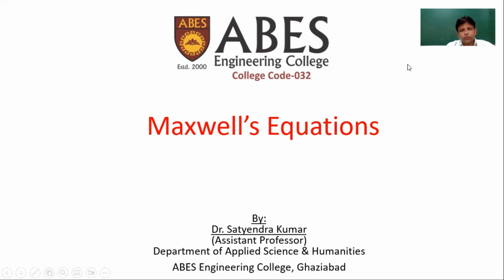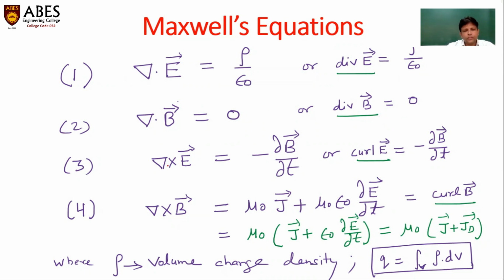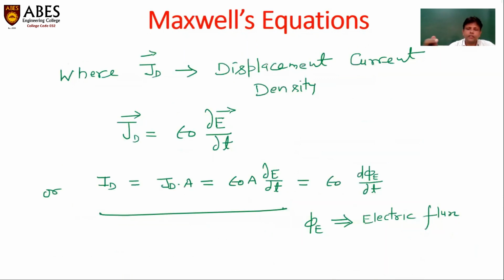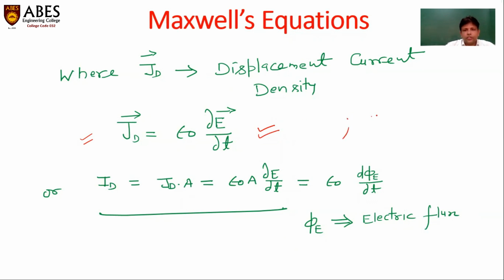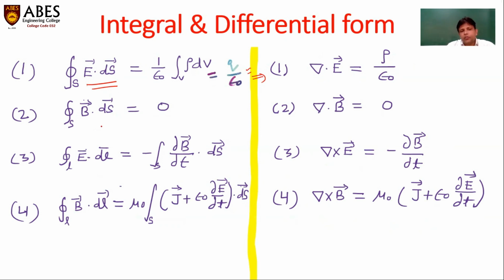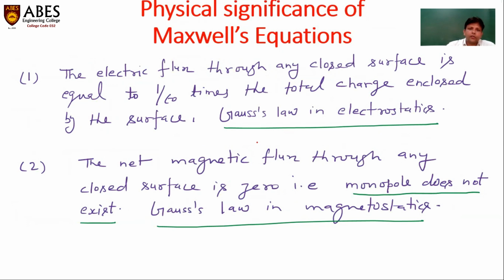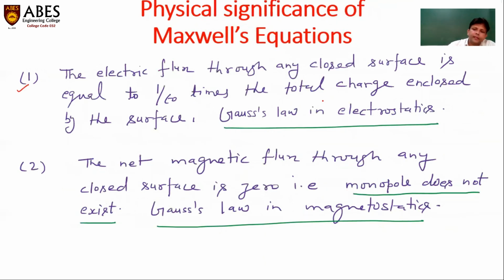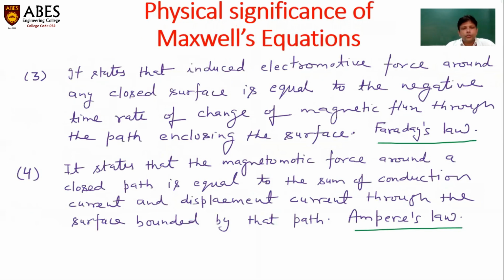Maxwell's Equation | Engineering Physics | ABES Engineering College, Ghaziabad